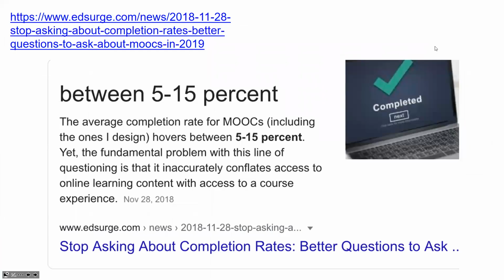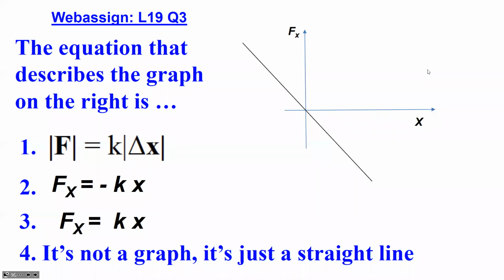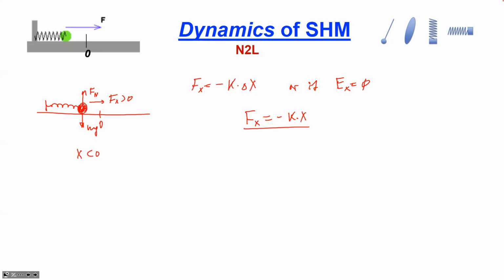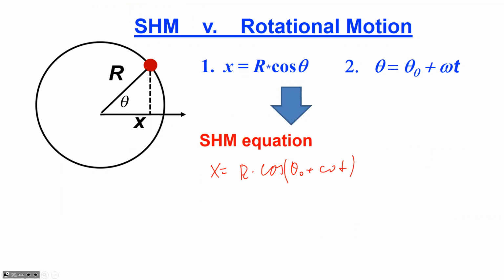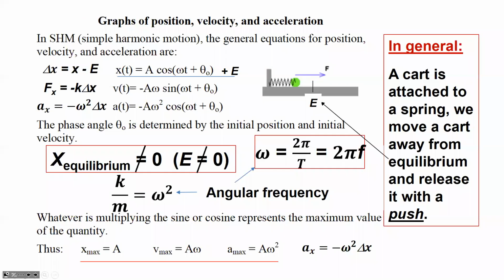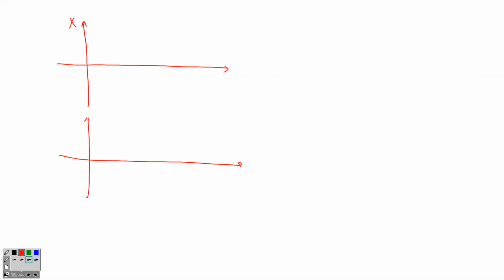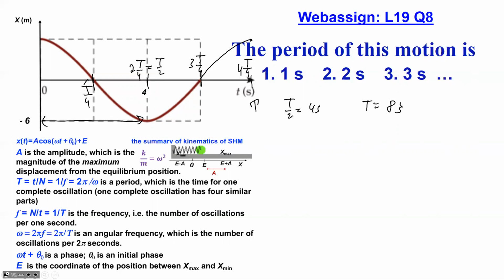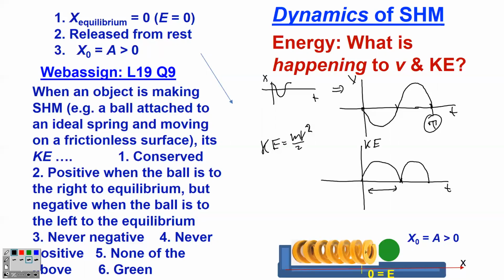PY105 L19 - emergency recording